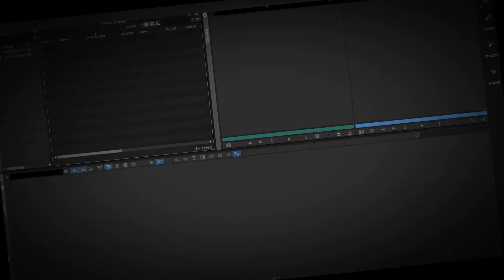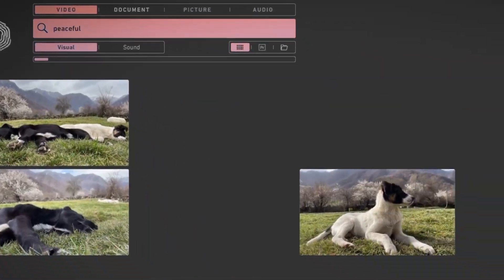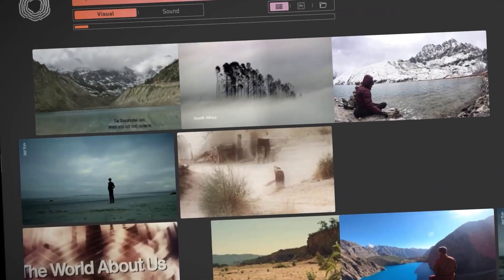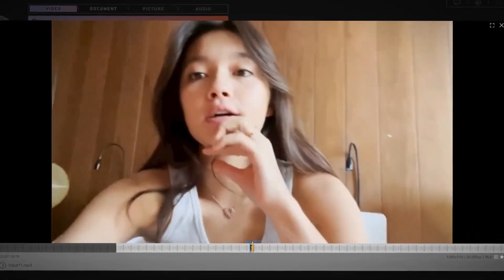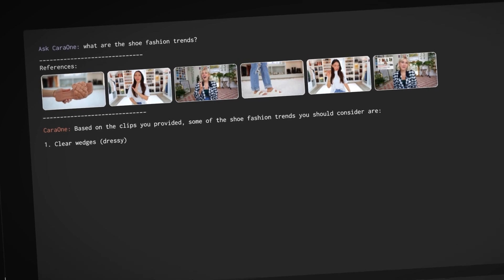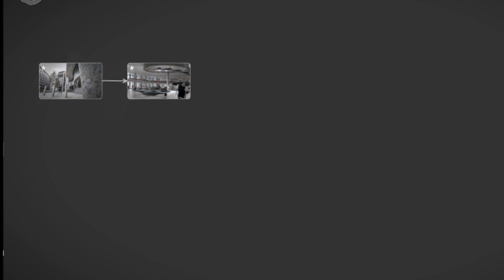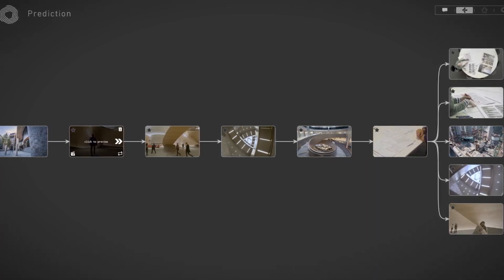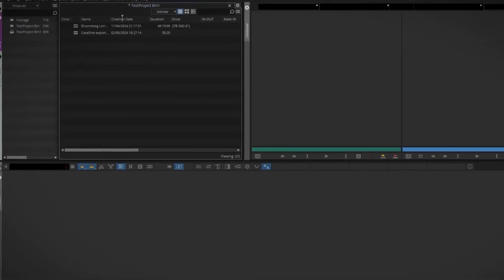CaraOne | Artificial Intelligence Media Content Discovery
The world’s first intelligent media assistant designed to transform post-production processes and elevate the efficiency and effectiveness of media editing workflows.